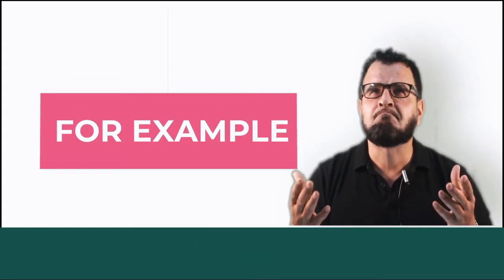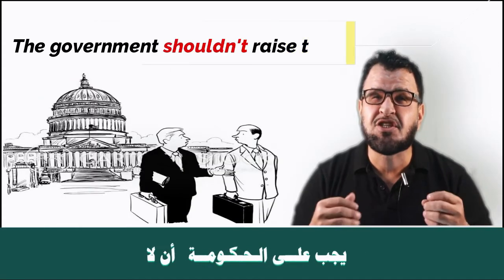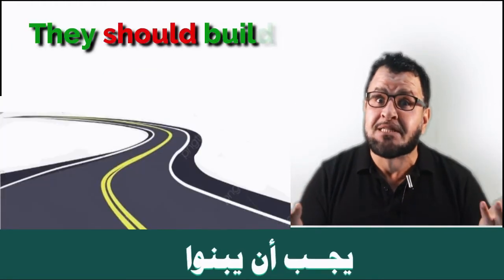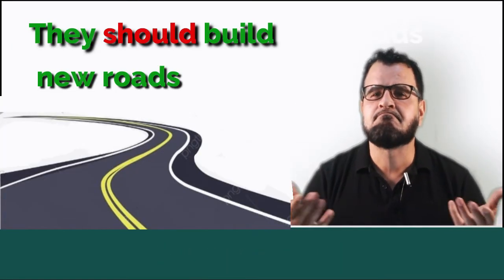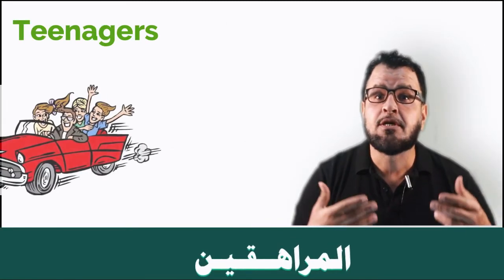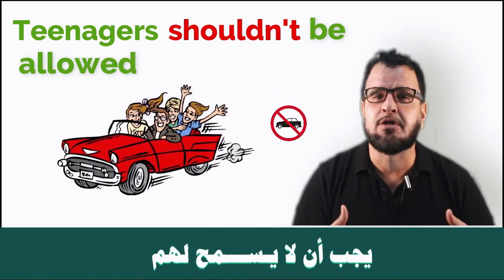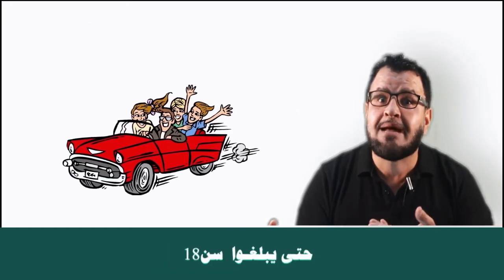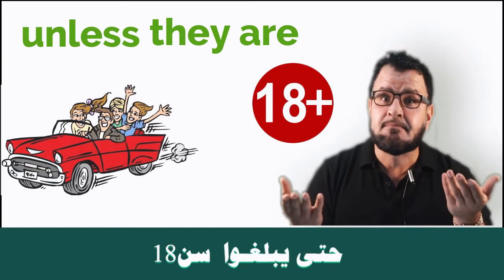@ SHOULD in English@شرح قـاعدة Shouldبسهولة وبساطة,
Should in English @
My name is Eyad .
.welcome back
. in this lesson I'll show you how to use the word should
. correctly and easily in English.

Native speakers use the word should all the time
 For example:
I should study hard.
Should here is called a model verb
or helping verb
helping verb can't be used by itself. we use it as a helper to the main verb which is study

You should wake up early.
You shouldn’t waste time
Its best for you not to waste your time
You should do your home work

Should  has many  different meanings in English
We can use should to give advice
Giving advice to other people is one of The most
 common ways to using  should.
for example
You should stop smoking.
Here I'm giving you advice
It's good for you to stop smoking
Because smoking is very bad for your health
Another example .
You shouldn’t eat pizza every night
In these cases, I'm giving you advice
I'm telling that eating pizza affecting your health

Very easy Ok
Lets move on  to part two
using ( should )
to give opinion
 . So , I'm giving you my opinion
I think you should  apologize to him
You can also use should in this way
 to talk about more general subjects
For example the government
shouldn’t raise taxis
Let's move  to the second way to use should .
Using should to talk
 about probability.
 or Expectation.

For example :
If you leave now you should be
at the airport in
about half an hour
So here you expect him to be at the airport in 30 minutes

He should be here
now
. if you expect someone to be at your location

Another example
They should win the game because they are a much better team
Let's talk about something else
.using should to talk about
something in the past
native speakers always use this form
It's very useful in real life

Its raining now and you forget to bring
your umbrella
So you say
I should have bought my umbrella
So I  feel disappointed.
 I regret not talking my umbrella.
say  I wish that
I had brought

We can say it in the negative
If you regret an argument, you can say: “I shouldn't have yelled at you yesterday. I'm  so sorry. "Here We talk about mistakes in the past

we often use it here to criticize
ourselves or other people

for example
You should have studied harder

This means that you didn't
study very hard for the exam
that's why you failed the exam.
 You were too lazy
 in English
Ways to Should
teacher Eyad
طرق استخدام should بطريقة سهلة وبسيطة للمبتدئين
المرحلة التاسيسية ز  الافعال المساعدة  الاستاذ اياد ابراهيم أحمد